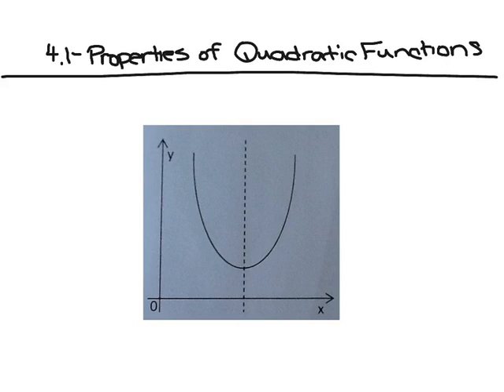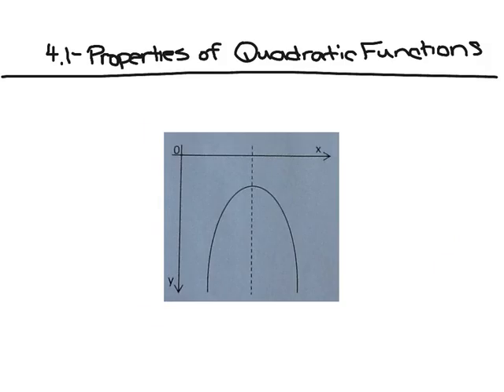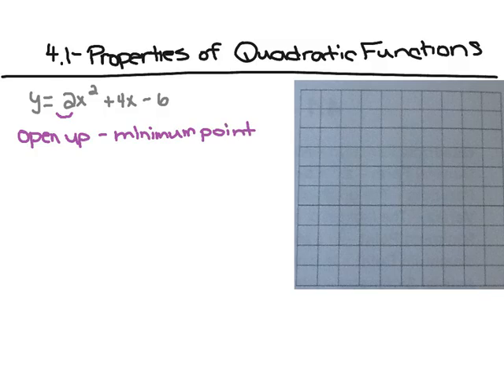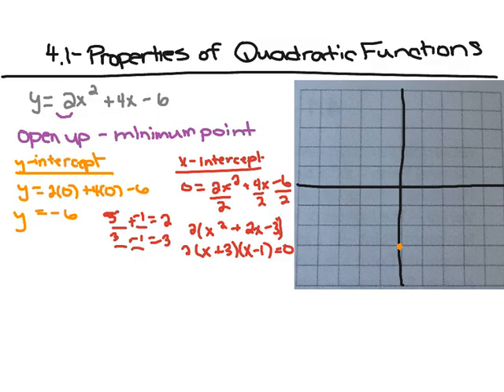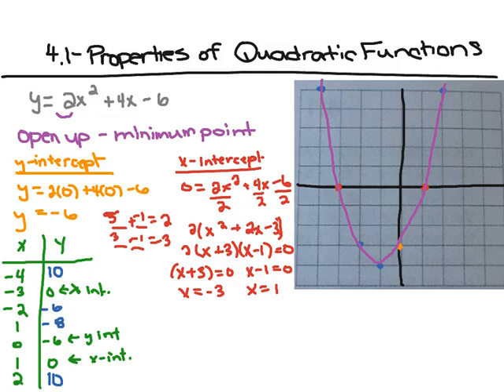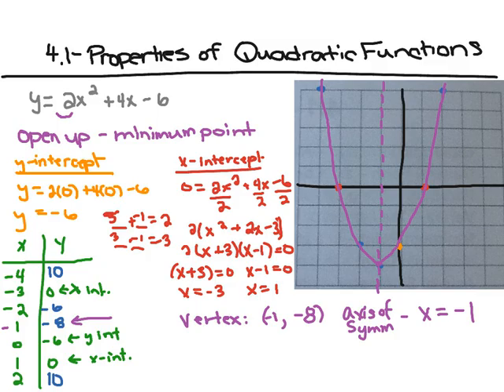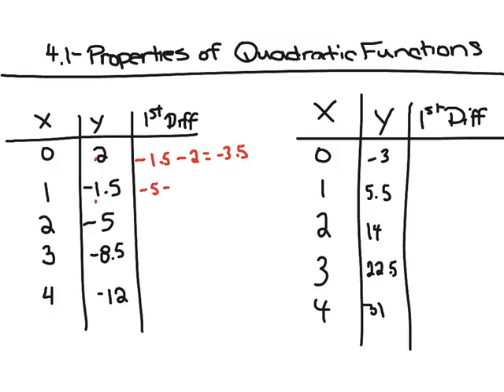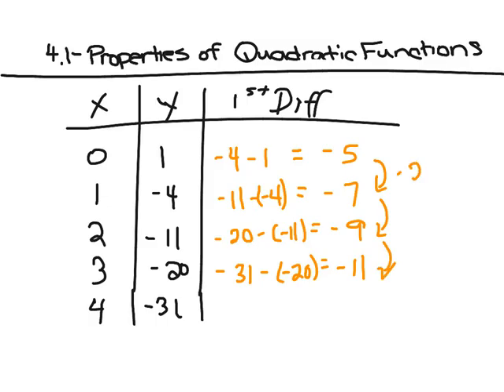Pre-Calculus 20 - Quadratic Functions - 1 - Properties of Quadratic Functions